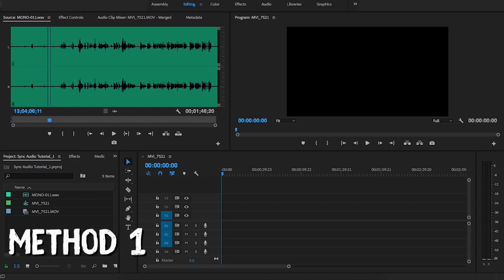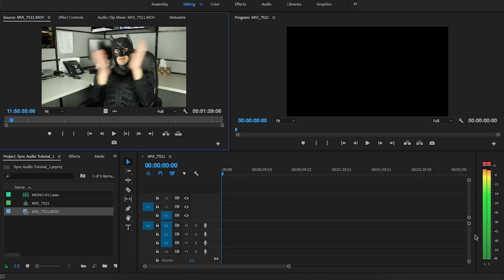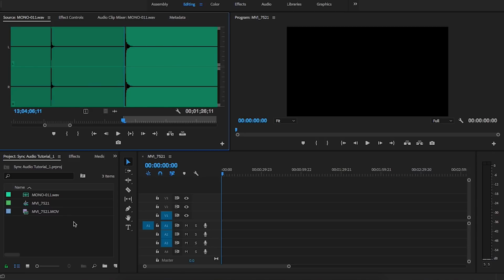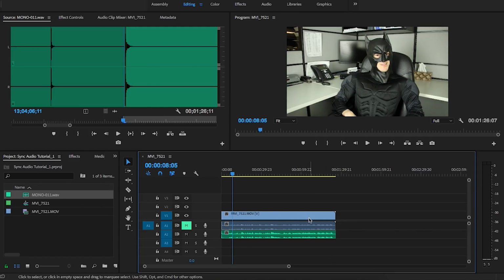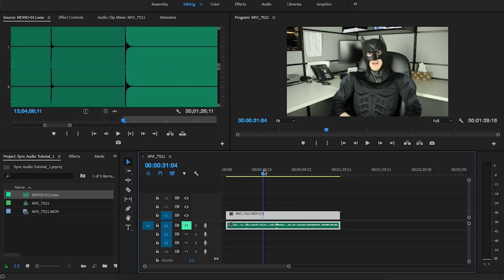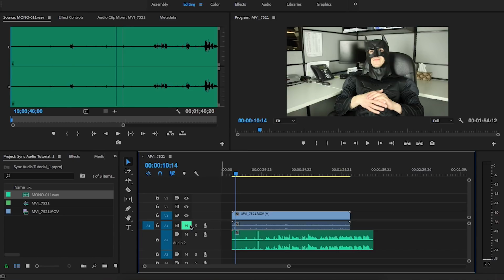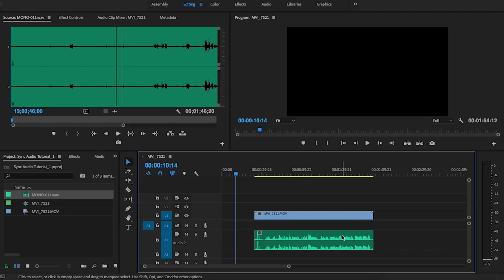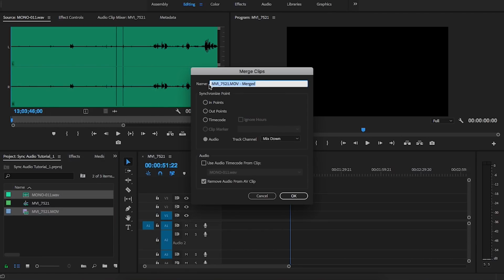Three Ways to Sync Audio in Adobe Premiere Pro CC 2018